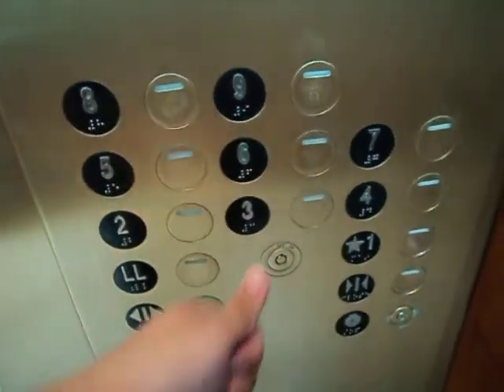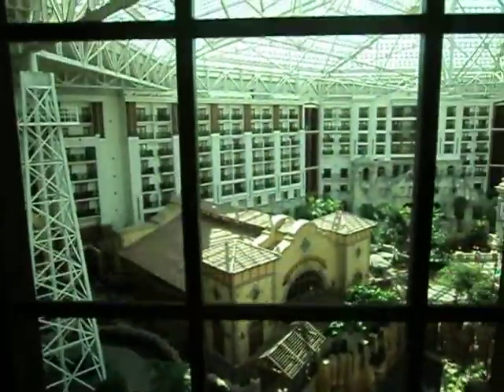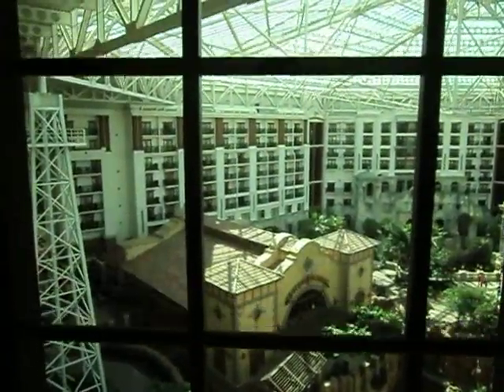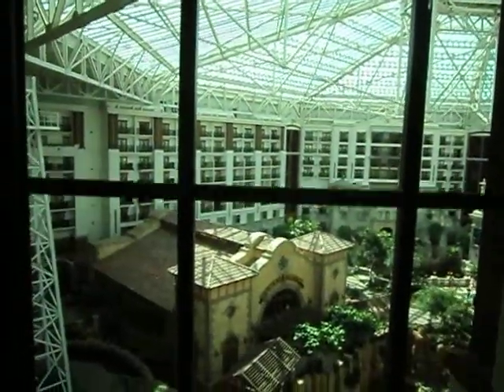Mardi Gras in Main Elevators at Gaylord Texan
Riding Main Lobby Elevators at Gaylord Texan Resort in Grapevine, TX on Mardi Gras Thursday.